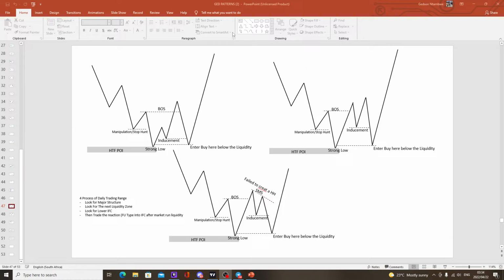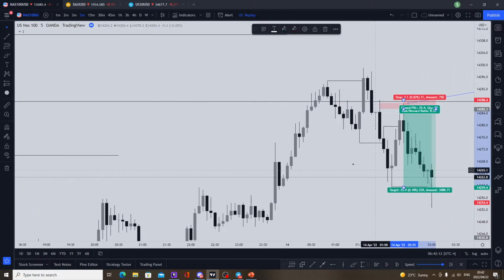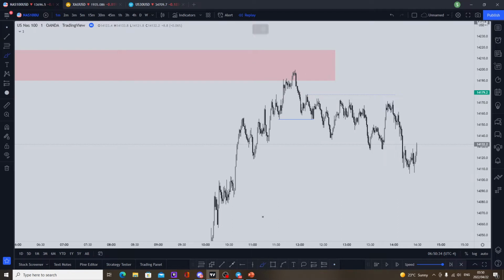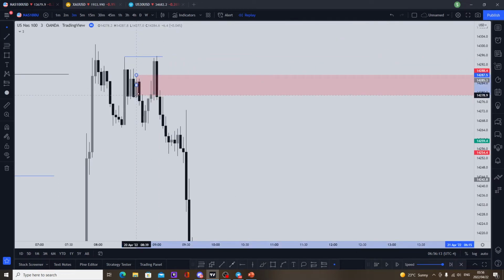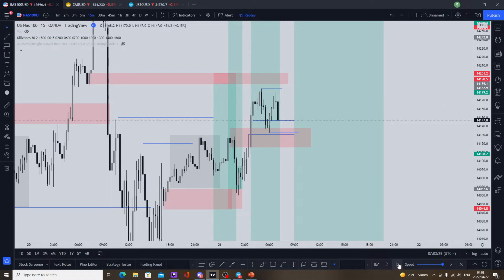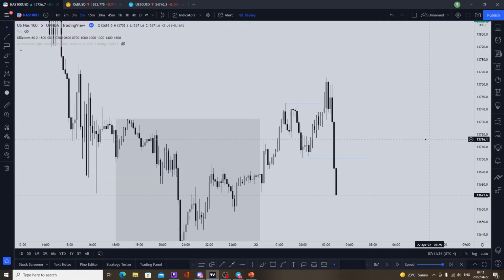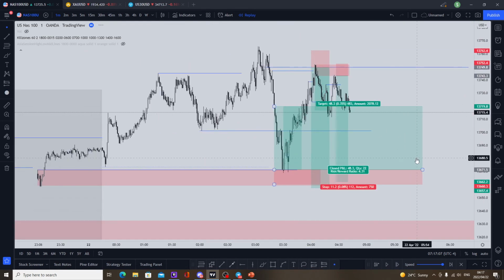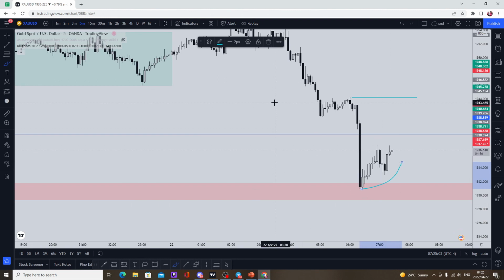ENTRY PATTERNS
GO